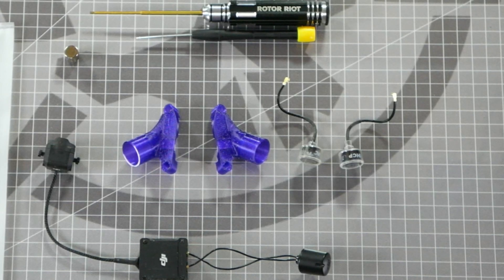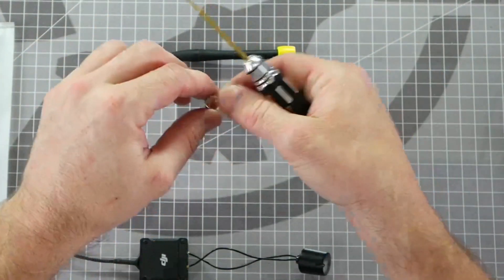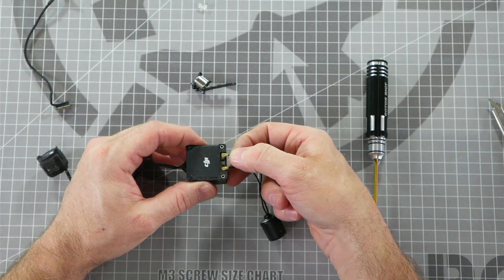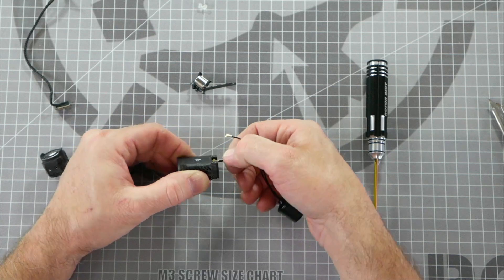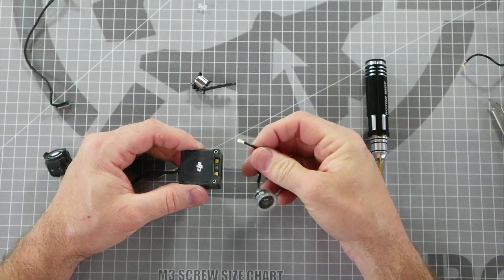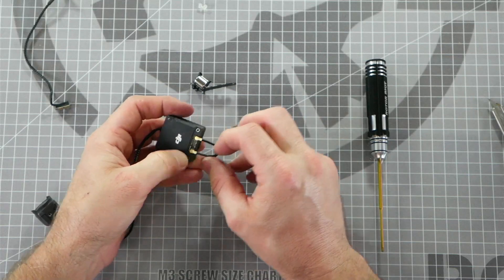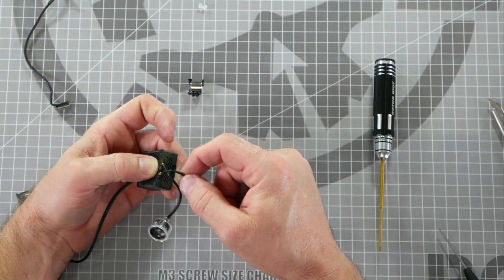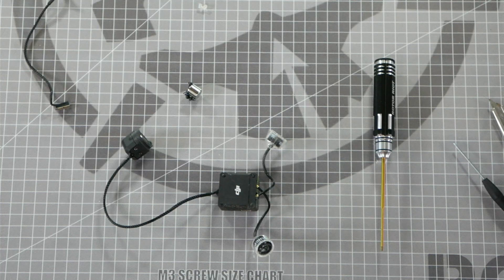How to Replace DJI O3 Antennas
Removing and installing antennas on the DJI O3 Air Unit. This is good to know incase you damage your original antenna or if you want to upgrade from the original antenna.

0:00 - Intro
0:09 - Required tools
0:22 - Remove the antennas
1:09 - Install the antennas